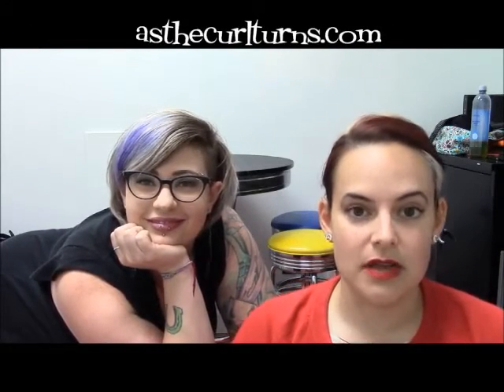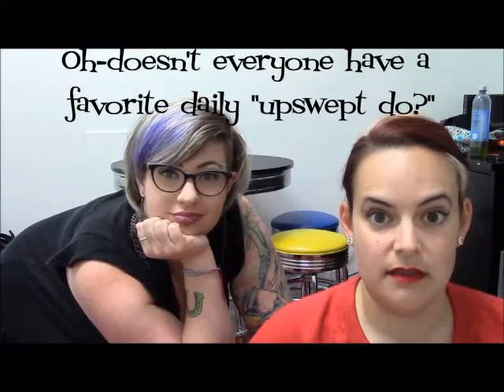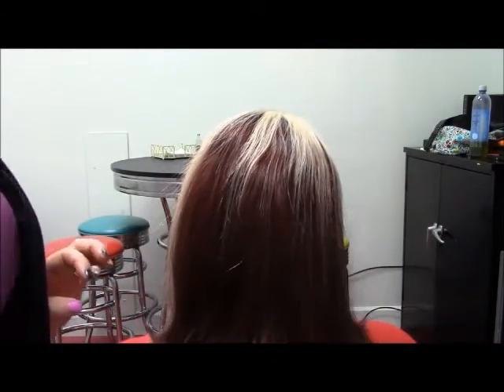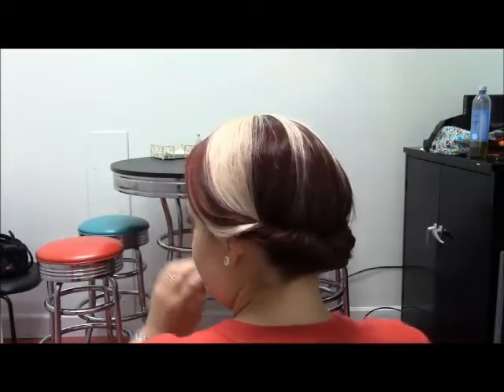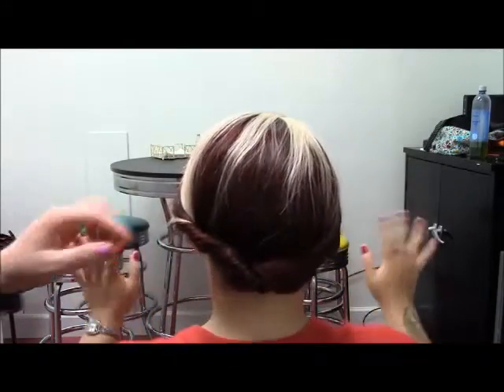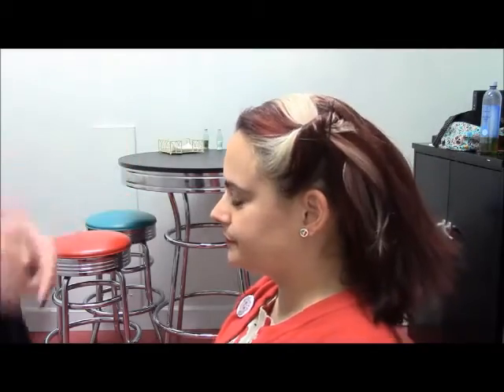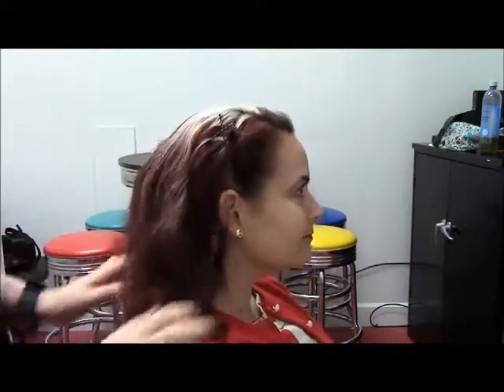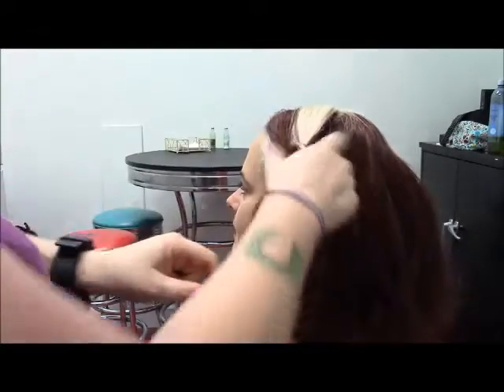Hairstyles For Hot Weather Tutorial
Quick tutorial to get your hair out of your face and off your neck in hot weather! You won't be annoyed anymore!